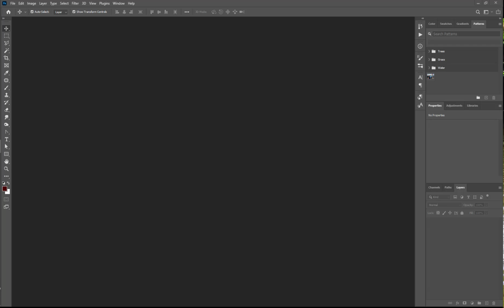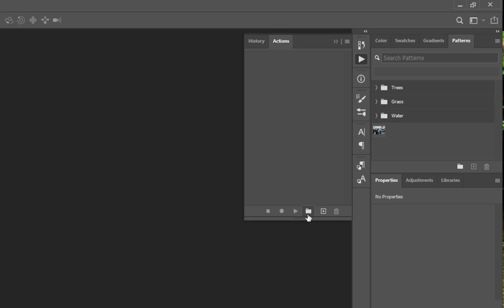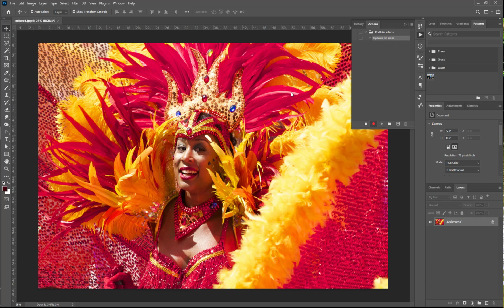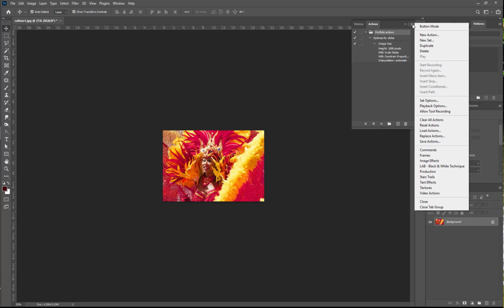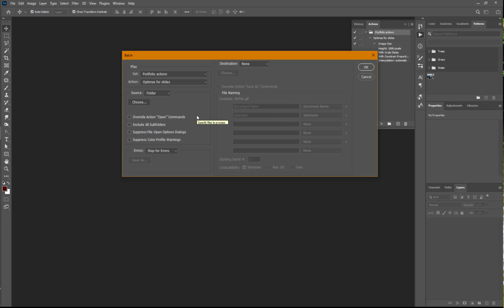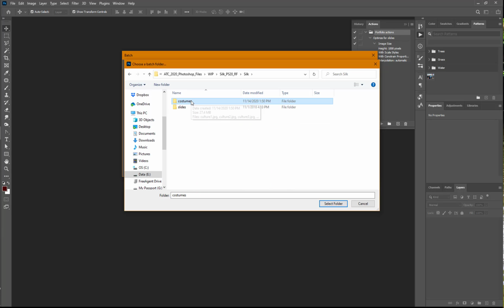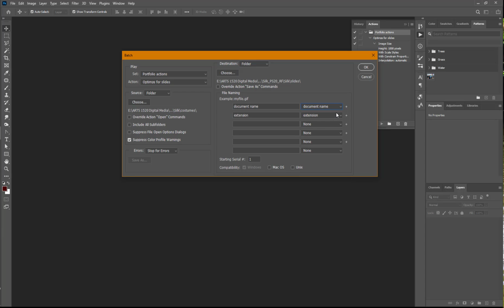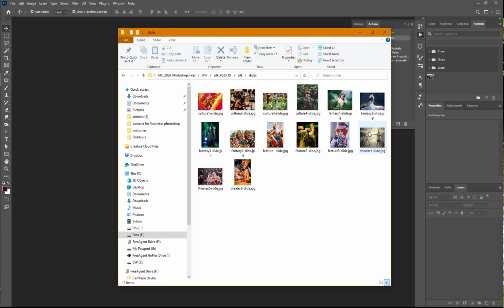Project9 Photoshop Demo 1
Stage 1
Automate